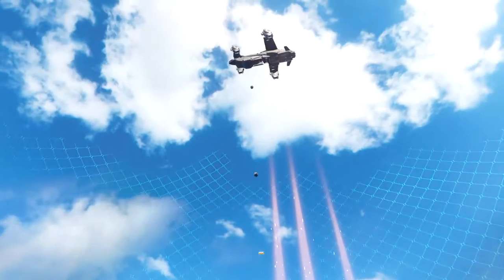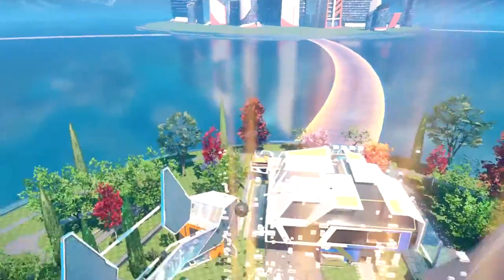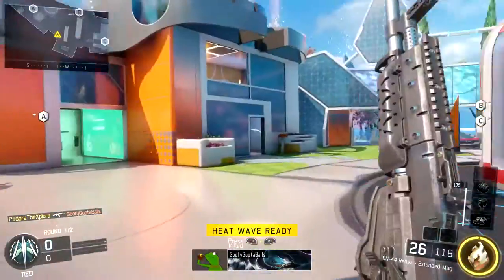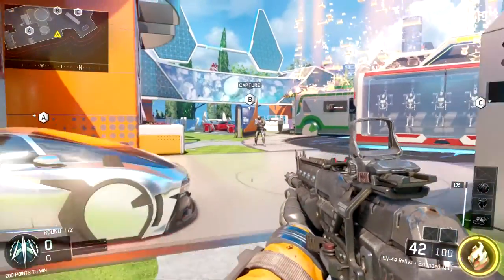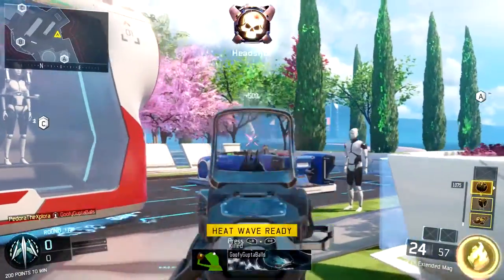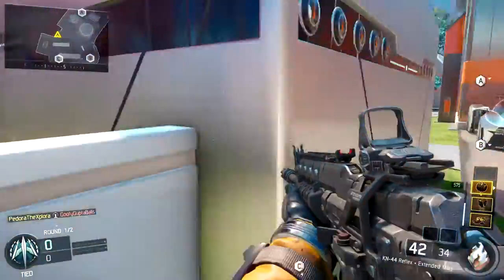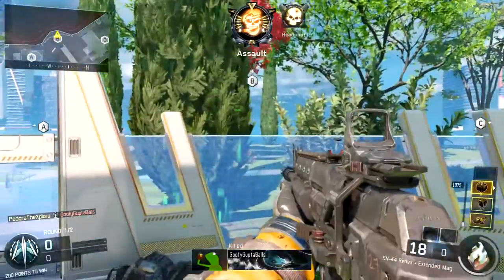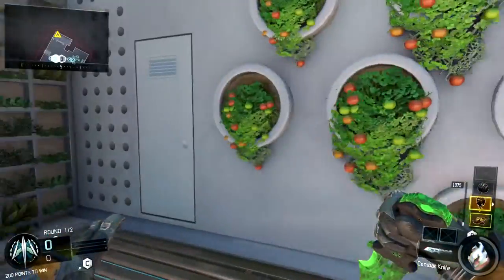Black Ops 3 Tips And Tricks - Get More Headshots With Heat Wave! (BO3 Tips And Tricks #18)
In this video I talk about a tip I use to help me get more headshots on my way to gold, diamond and dark matter camo! This tip is gonna help you guys get even more headshots so you can get that dark matter camo faster. Using the heatwave is awesome, but you unlock it at level 46 which is a pretty late level. I used a prestige unlock on it because it really does help get headshots. I hope you guys enjoy!